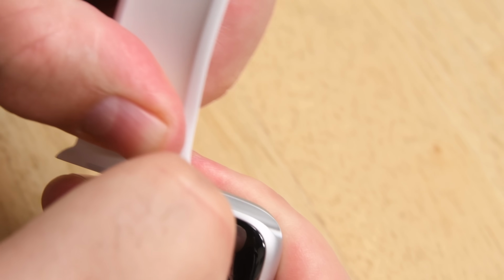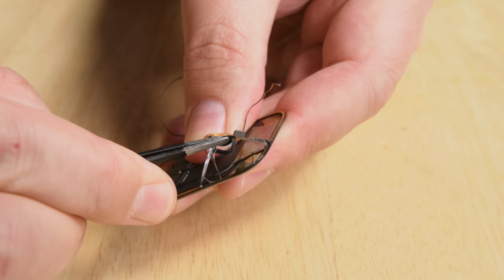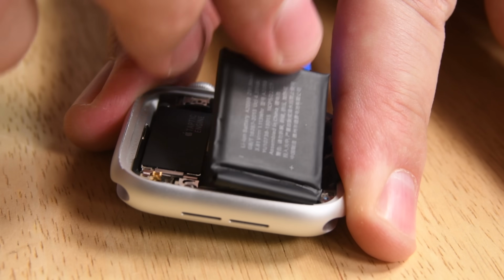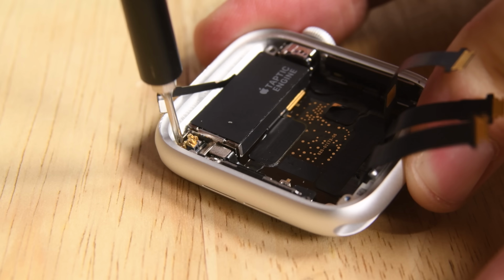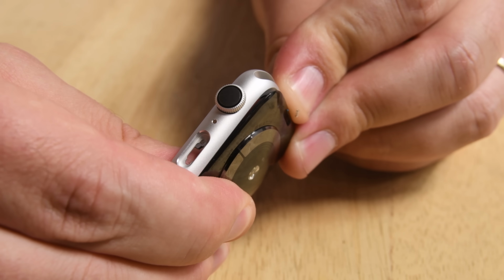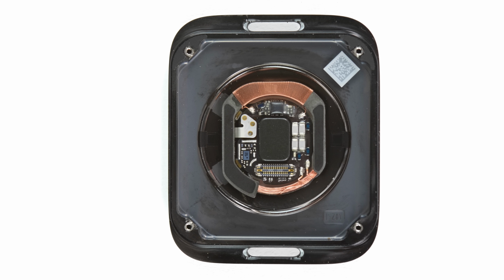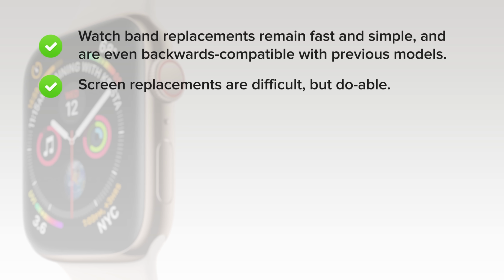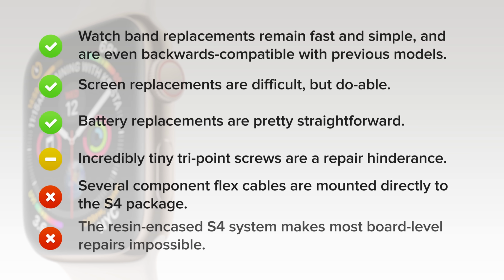Apple Watch Series 4 Teardown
It’s the Apple Watch Series 4! It’s thinner, has a larger display, increased heart monitoring capabilities which gives it the ability to perform an EKG, and today we’re gonna tear it down!